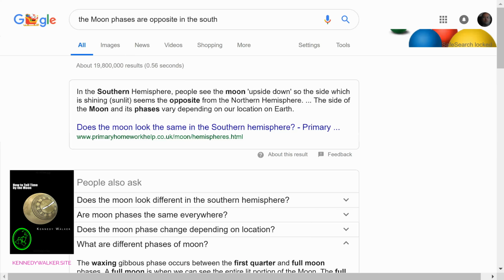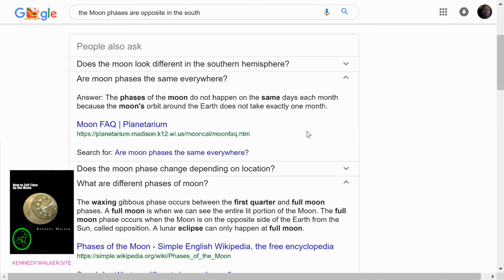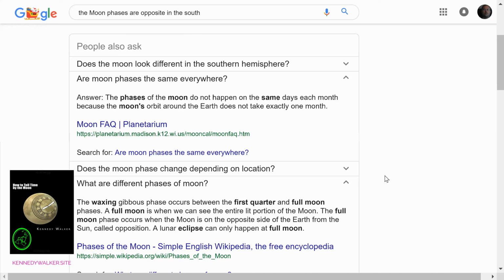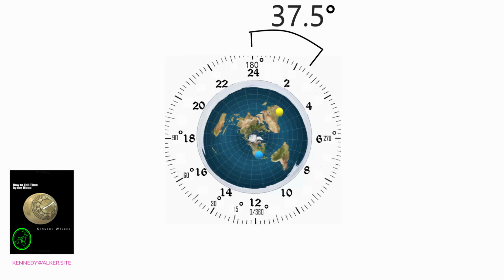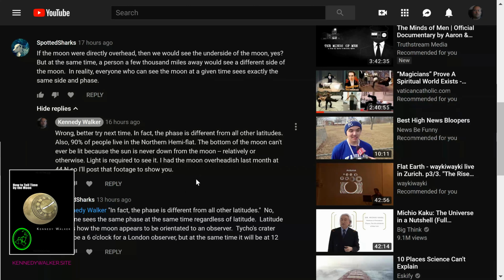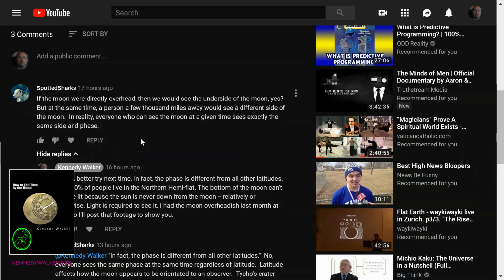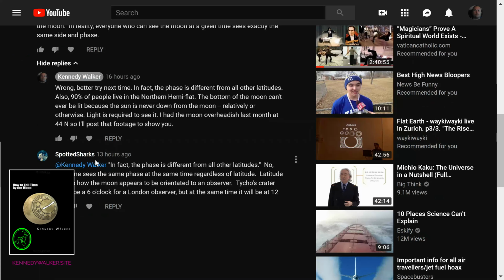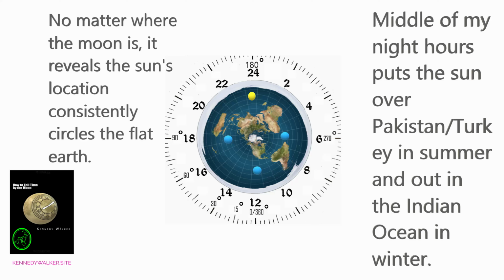What the moon looks like from right below it w/challenge to Spotted Sharks (he never produced)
Commenters gone WILD!!! You saw it here.

The challenge: using only your knowledge, predict when noon will be and then confirm your prediction on camera. Helios is good for nothing.

This is a flat earth proof channel containing astronomy-based proof that the heliocentric model could not be more wrong. The fact that the moon reveals the sun's location to be directly north in the middle of each night. North of you is midnight in HOW TO TELL TIME BY THE MOON each 15 degrees, (or 24/360,) on each side of north is one hour allowing you track the sun all hours of the night, greatly raising the bar for astronomical observations like no previous historically accepted astronomer before. My videos will help you to understand the larger environment you live in like nothing before. I use CGI modelling to prove without a doubt the biblical narrative is much more accurate and useful than the false helios sun-god model that cannot create the moon phases as we see from earth.

This channel identifies Rome the same way my Protestant immigrant ancestors did some 20+ years after the adoption of the false Copernican model by Rome.

I am fully aware that the earth is flat and stationary as I have personally located the sun all seasons at various hours but especially the center of the nights, and that sun is always north of you at night, directly so in the middle of the night.

HOW TO TELL TIME BY THE MOON  is the proof of the ages because astronomy has finally progressed. I declared victory 1 year ago with no refutations since and since my claim is being able to track the sun for 24 hours a day proving the AE style FE continent dispersion. There is absolutely no argument, the earth is flat. The astronomy documented in my book HOW TO TELL TIME BY THE MOON is the pinnacle of astronomical observation. Helios doesn't stand on evidence of any sort, in fact, all evidence disproves helios as mythological in nature.

-- HOW TO TELL TIME BY THE MOON.